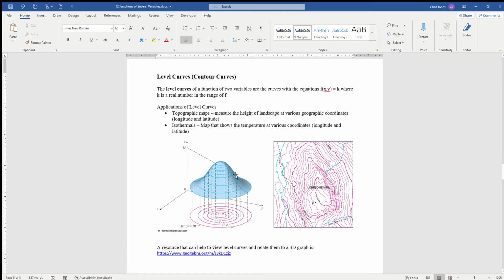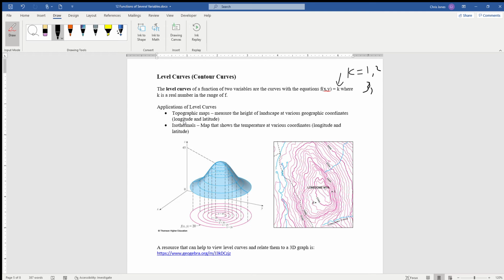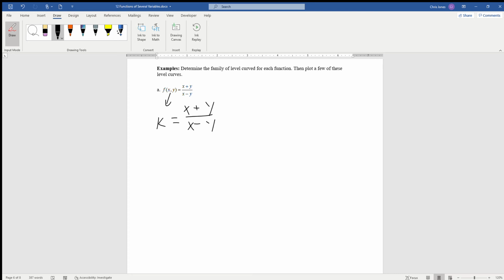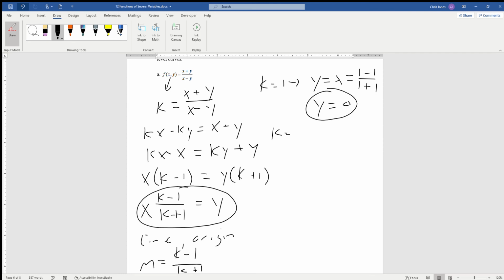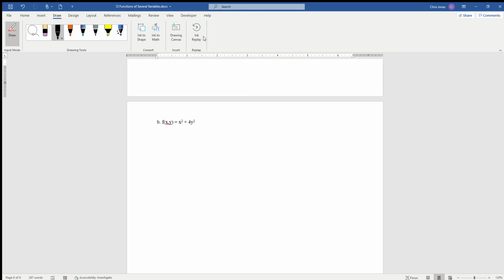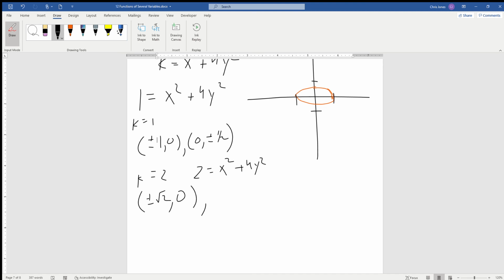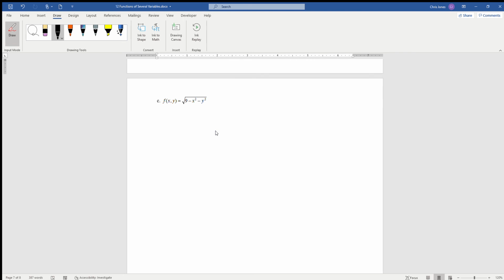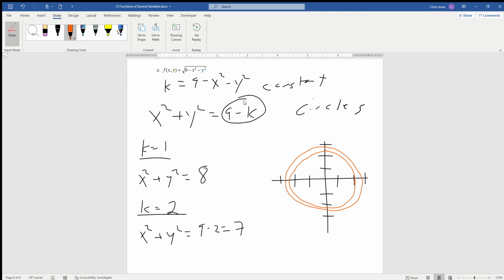12 2 Functions of Several Variables